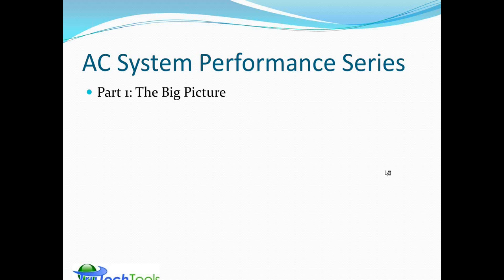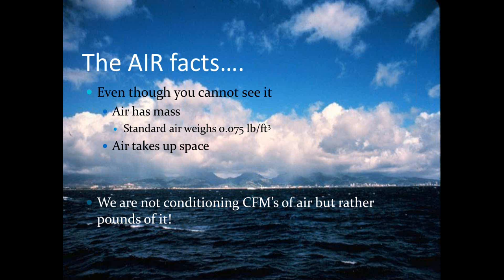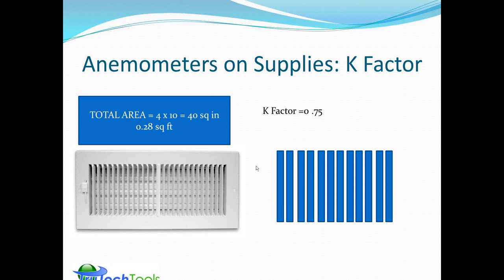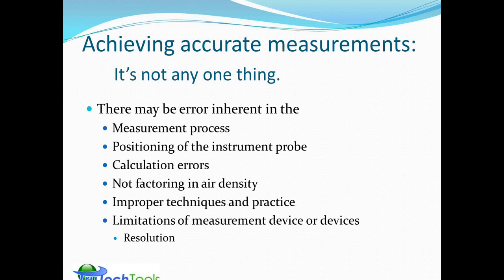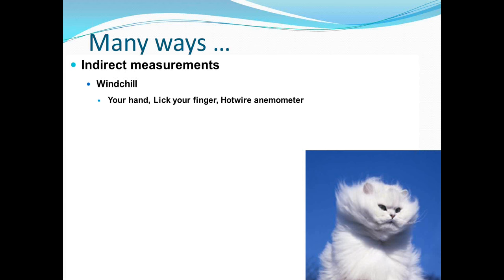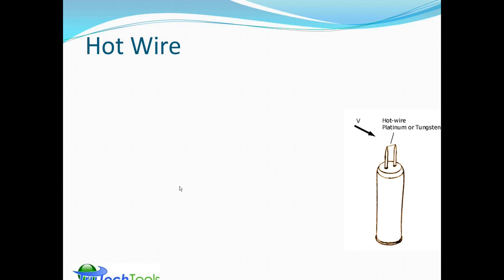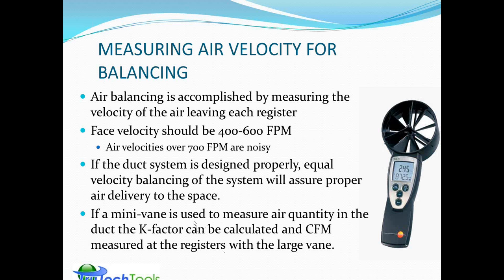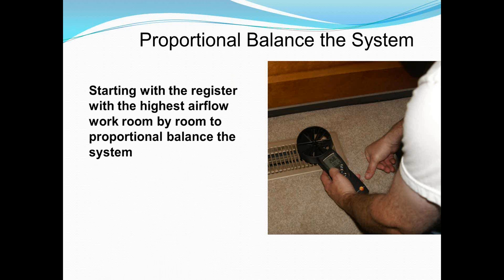AirFlow Part 2 A/C System Performance Testing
Part 2 in a four part series by TruTech Tools, LTD
Unravel the science behind good airflow measurements, different measuring techniques and how to make good measurements.